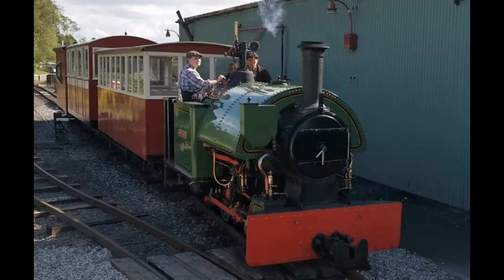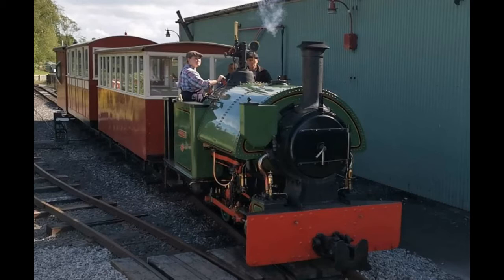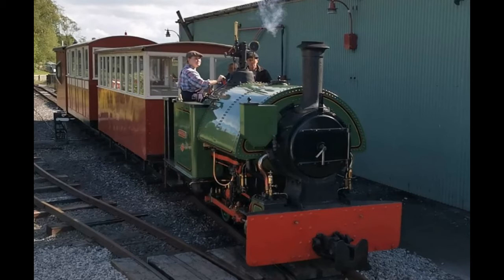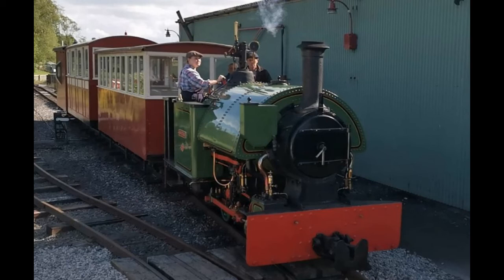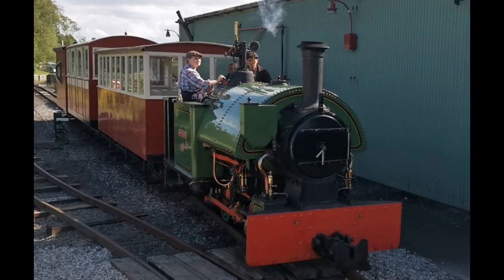Amerton Railway BBC Stoke Interview 5th August 2020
Huge thanks to Den from BBC Radio Stoke who approached us for an interview about Amerton Railway, and it's upcoming steam services post COVID-19 Lockdown.

Audio is property of BBC Radio Stoke and we are reproducing it here with their permission.